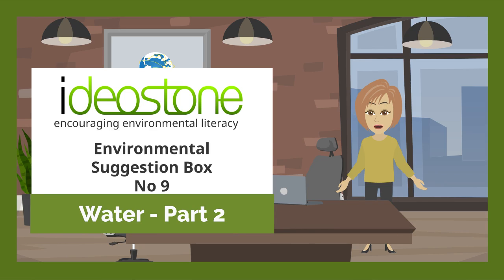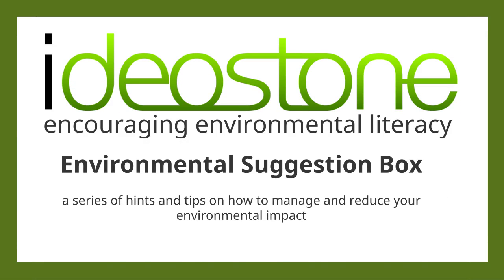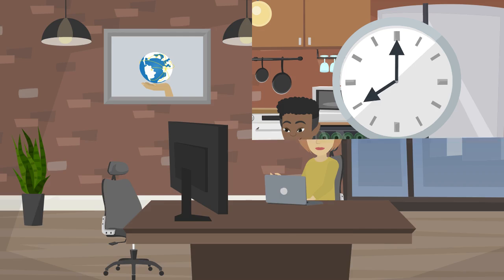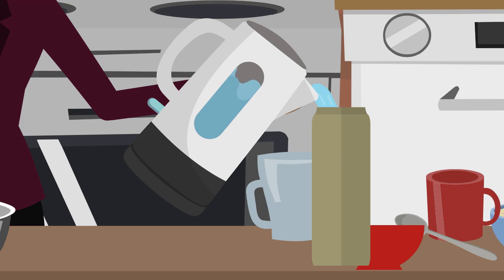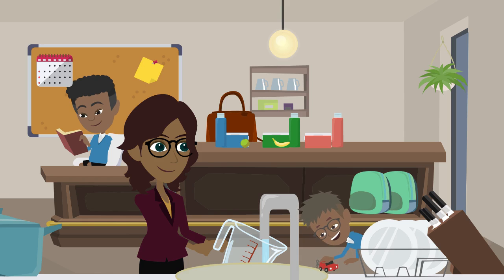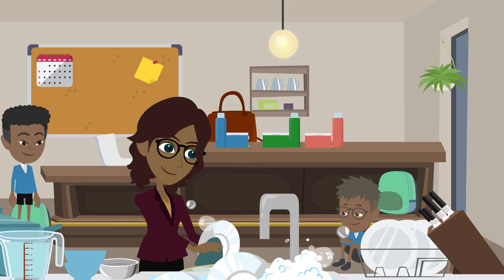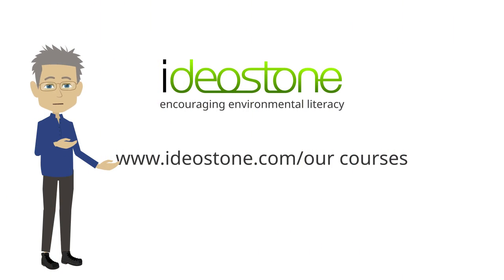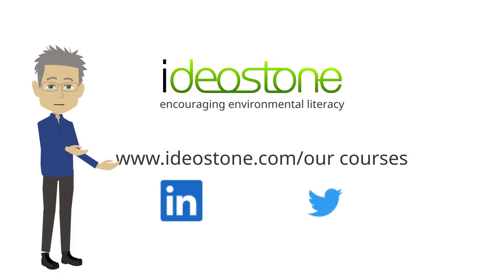Water Use Part 2 Suggestion Box 9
In this video we meet Angie and her family again and find out how she saves water (and energy) during the family's morning routine.

At ideostone, we believe strongly that we need more people and organisations to become environmentally literate. This means giving many more people, and the people who make up organisations, much better knowledge and understanding of the benefits we gain from our environment and, conversely, the harm we are causing it.